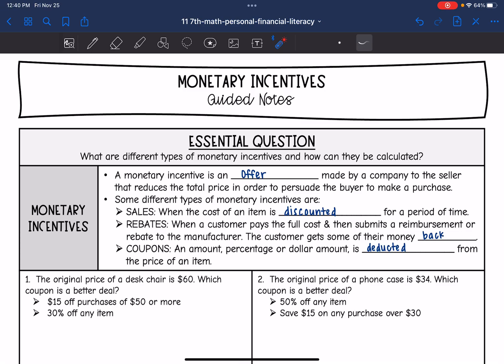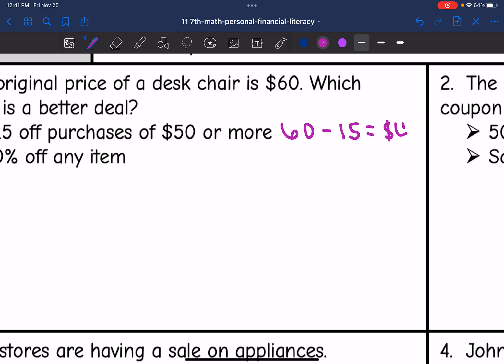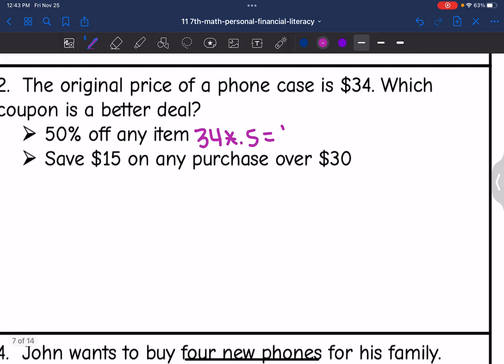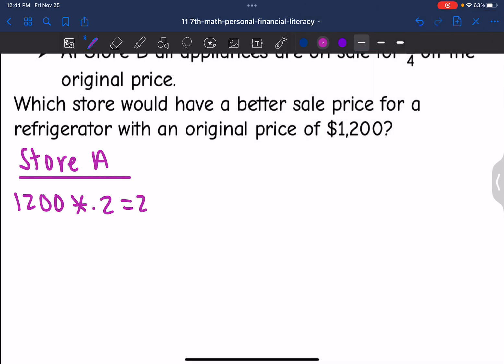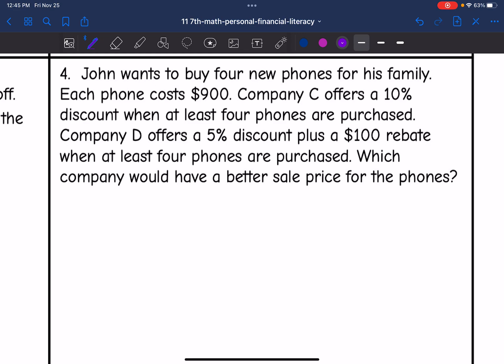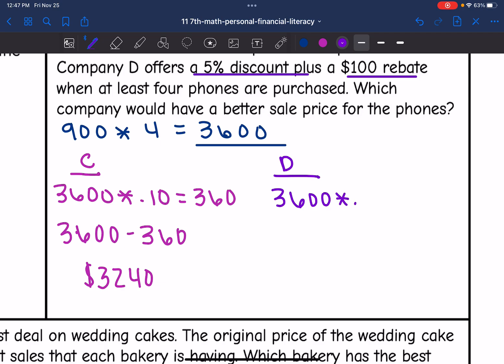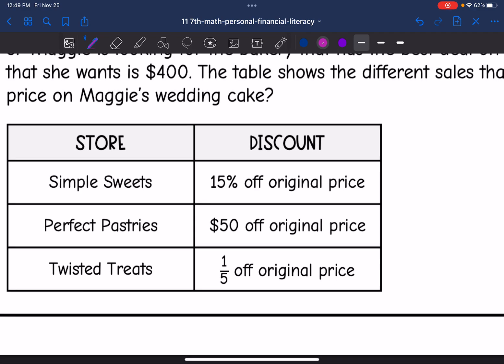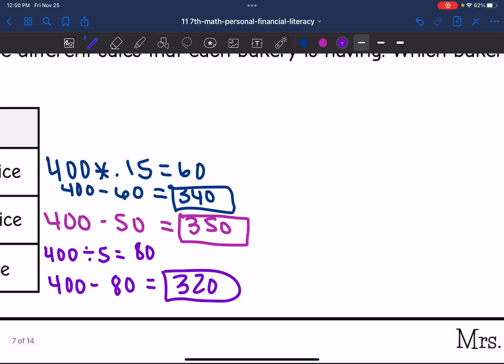Monetary Incentives - Sales, Rebates and Coupons | 7th Grade Math Lesson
Join me as I show you how to find and calculate different monetary incentives such as sales, rebates and coupons.

You can find the handout used on my Teachers Pay Teachers store